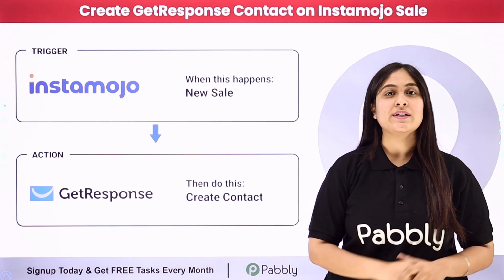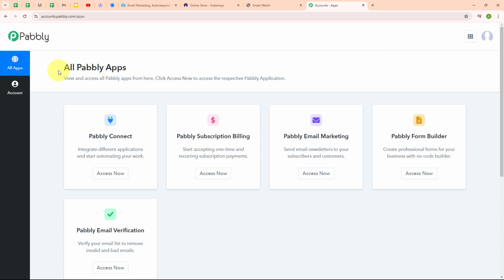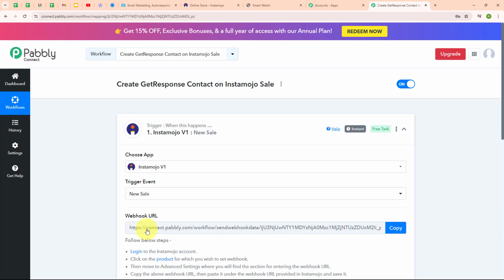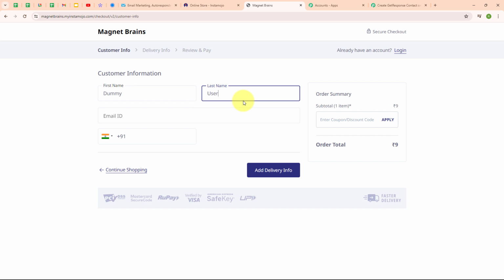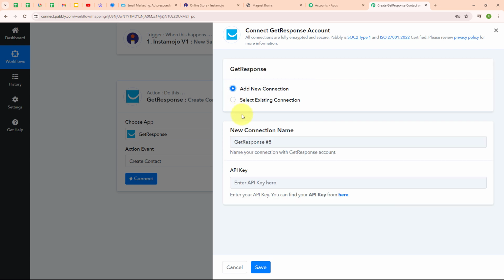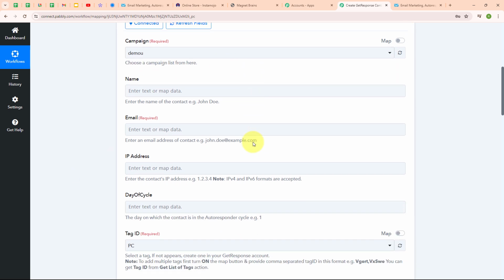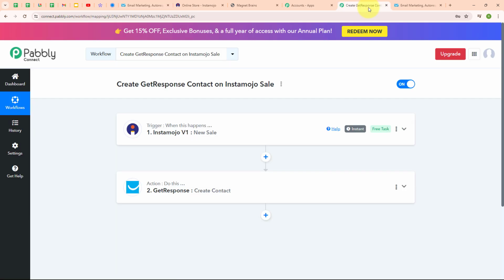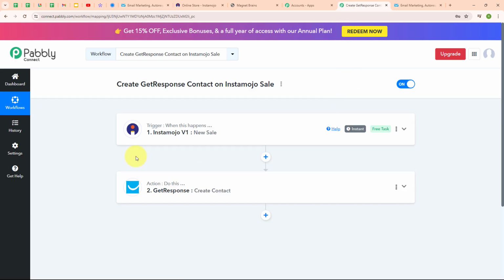How to Create GetResponse Contact on Instamojo Sale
In this tutorial, we'll guide you through the process of creating a GetResponse contact on Instamojo sale using Pabbly Connect. By integrating Instamojo with GetResponse through Pabbly Connect, you can automate the process of adding new customers to your email list whenever a sale is made. Follow our step-by-step instructions to set up this integration efficiently, ensuring that every Instamojo sale triggers the creation of a new contact in GetResponse for seamless email marketing and customer engagement.

1. Automation: Pabbly Connect offers automation capabilities that can help you automate mundane and repetitive tasks. This allows you to save time, money and resources.

2. Integration: Pabbly Connect provides a wide range of integrations so that you can connect different web services with each other. This helps you to create smarter workflow processes and make your business more efficient.

3. Security: Pabbly Connect takes security seriously and provides an industry-standard security system to protect your data and applications.

4. Scalability: Pabbly Connect is highly scalable and allows you to easily add new applications and services to your workflow.

 5. Cost-effective: Pabbly Connect is cost-effective and provides plans for different business sizes.